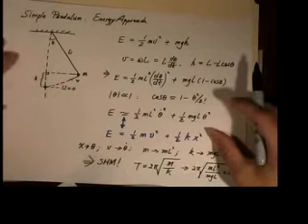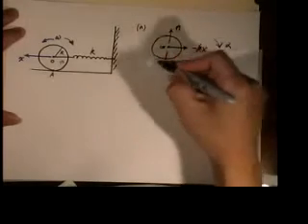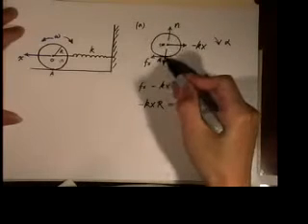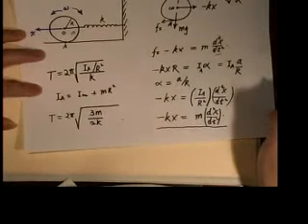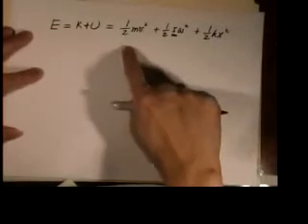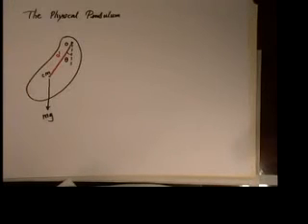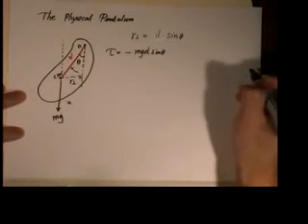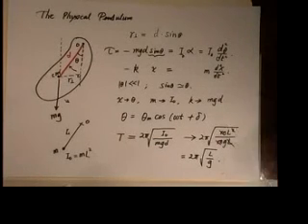Ch15 5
Physics 1B Video Lectures
Ch 15 Oscillatory Motion
Two more examples of SHM: Energy vs force/torque approaches